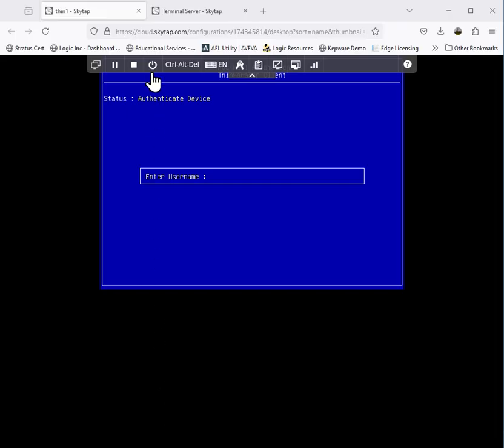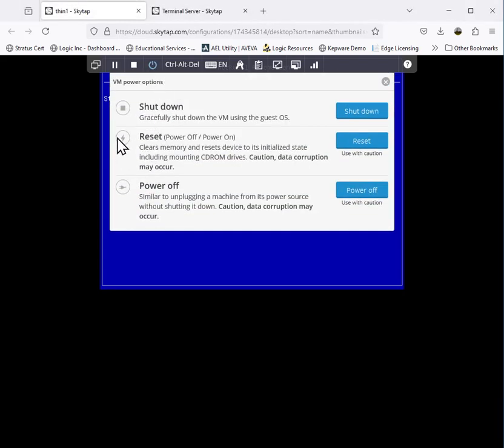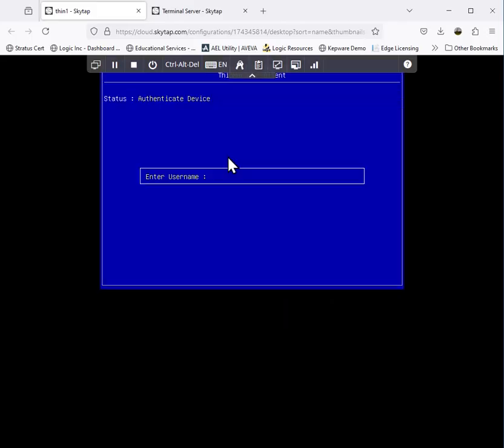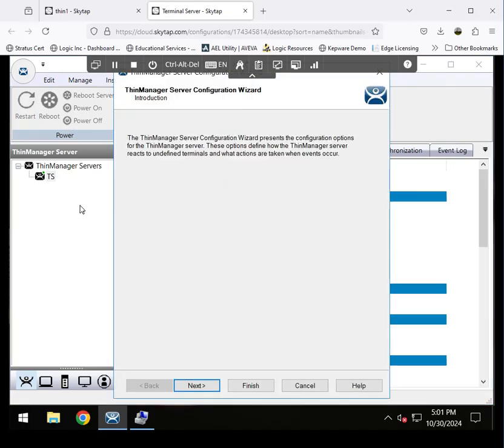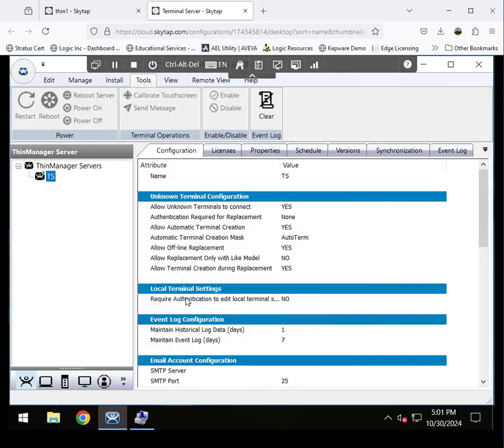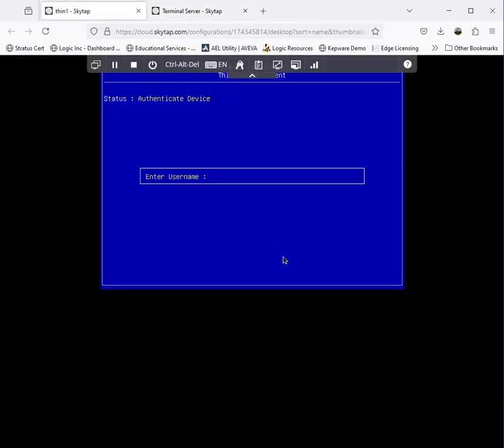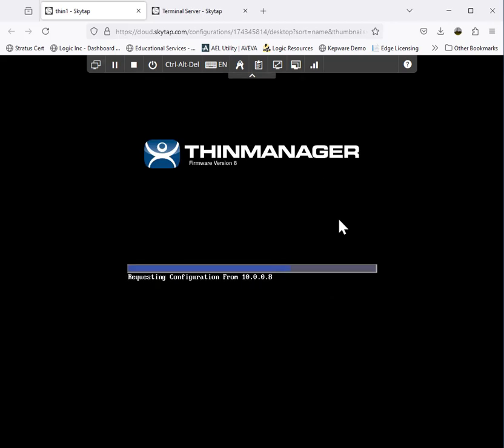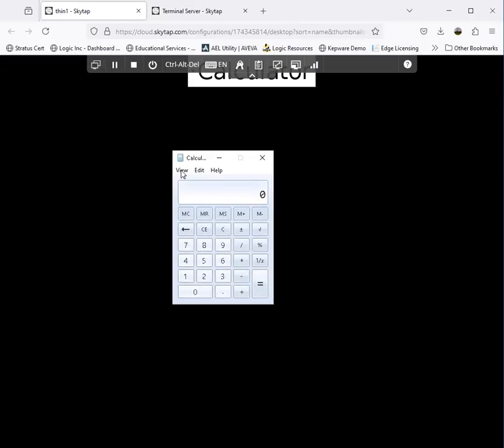Why does the thin client immediately boot to a authenticate device screen?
ThinManager 14 has a new feature for authenticating devices and this is on by default.   If you would like to turn this off it is done by going to thinmanager - right-click on thinmanager server then modify - next - next - uncheck “Enable Device Authentication”.  This setting takes effect immediately on the server but the thin client needs reboot.